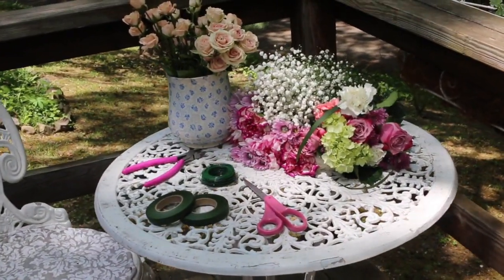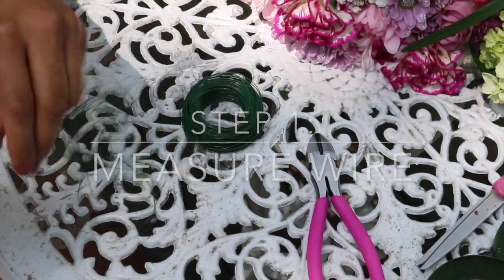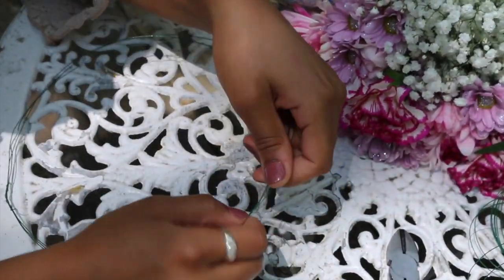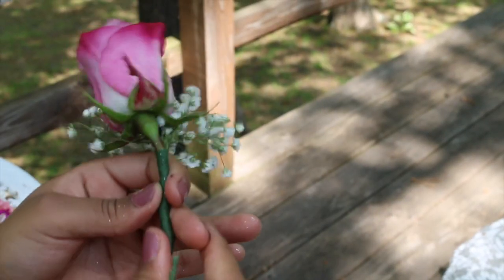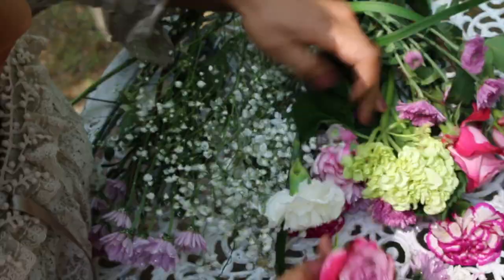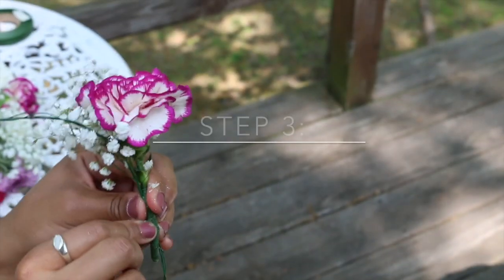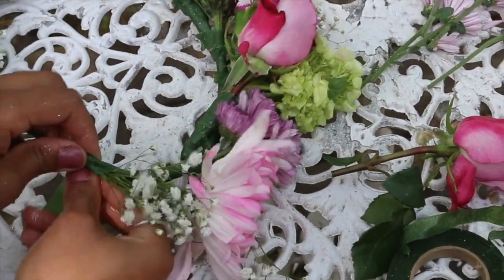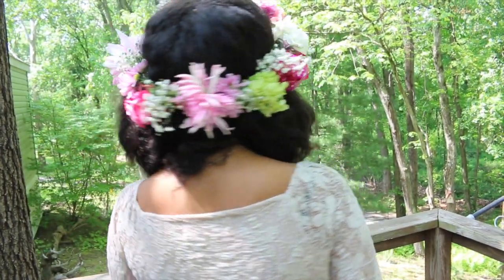DIY | Fresh Floral Crown Tutorial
See how I created my own DIY floral crown! It’s definitely a great activity to do with a bunch of your friends where you all can create your own and have fun!

*Tip*
To extend the life of your crown, store in the refrigerator whenever not wearing it.